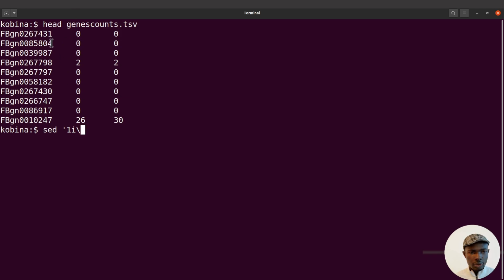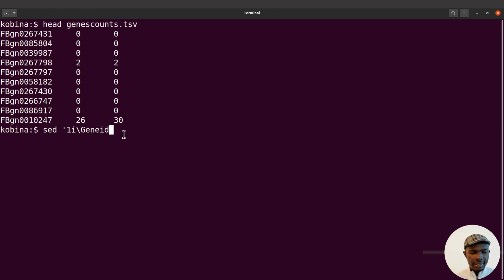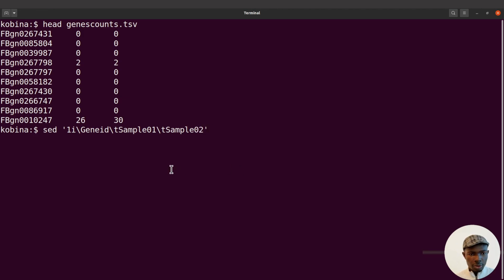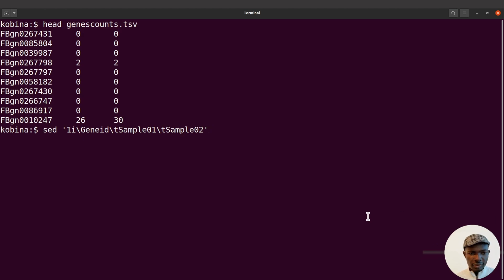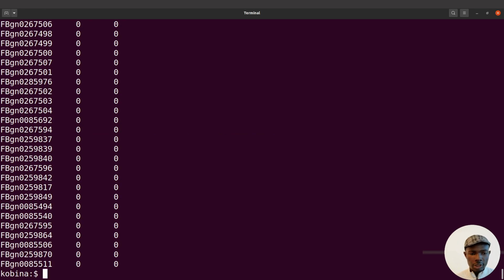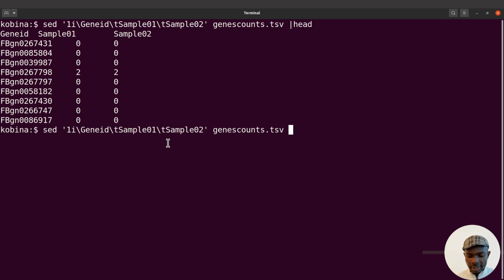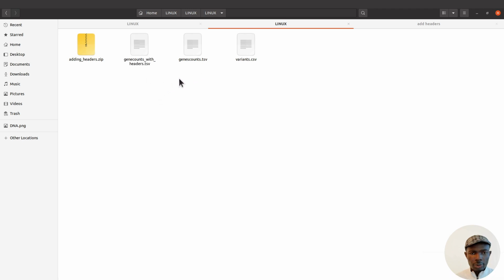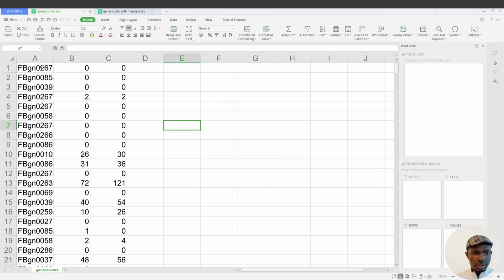Linux SED command to add headers to tsv files | Linux Tutorial for Beginners